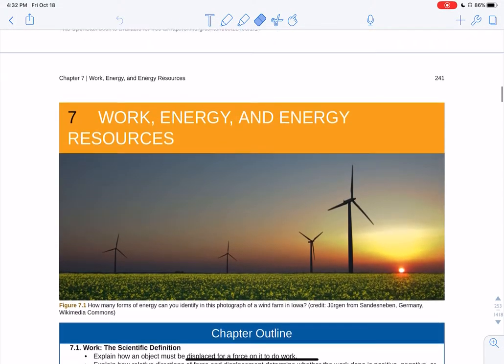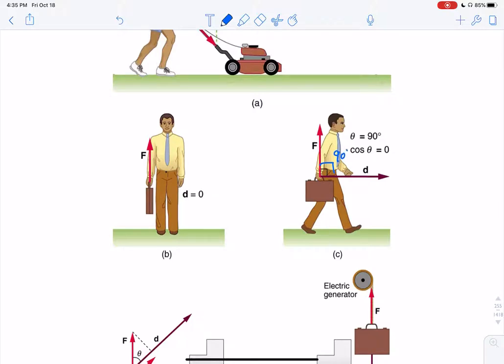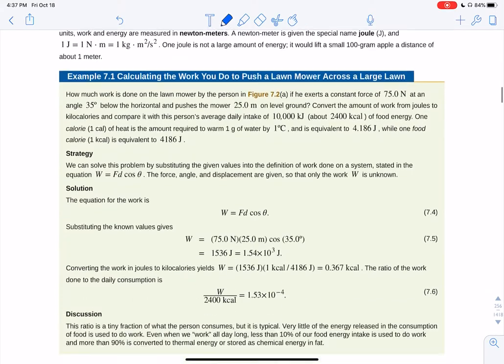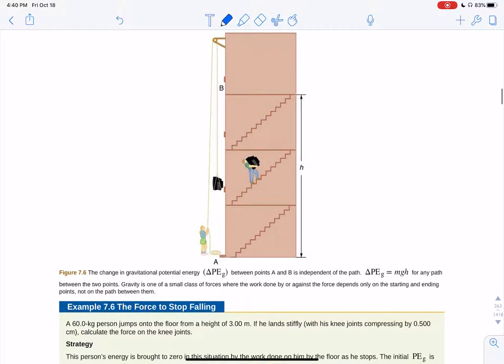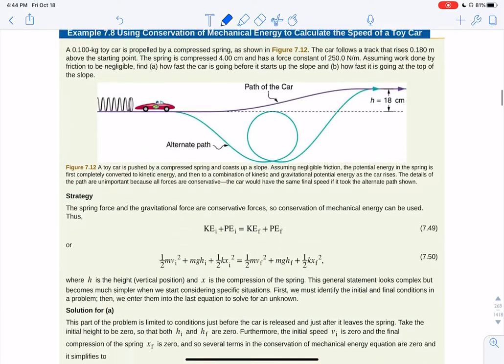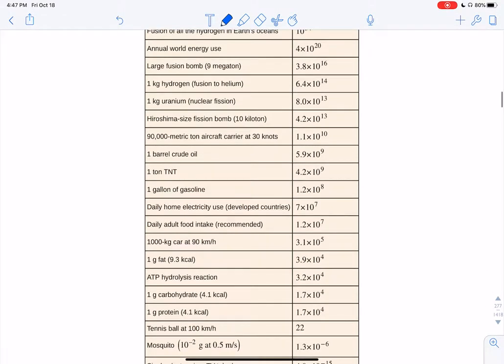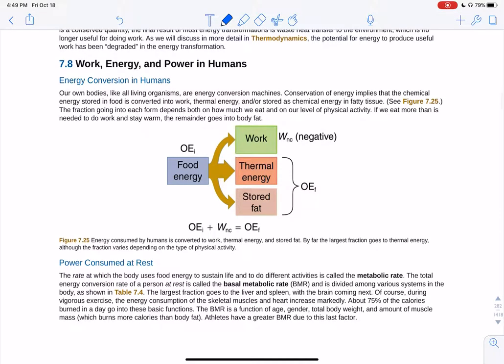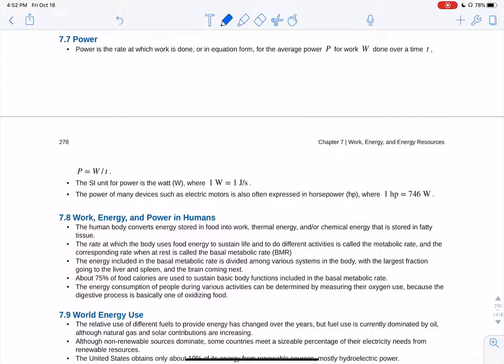Openstax College Physics Chapter 7